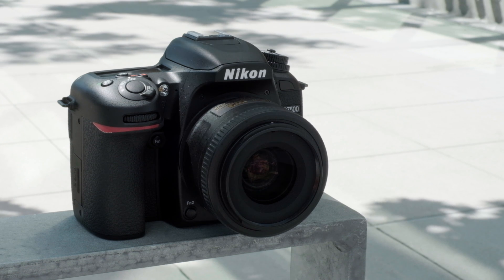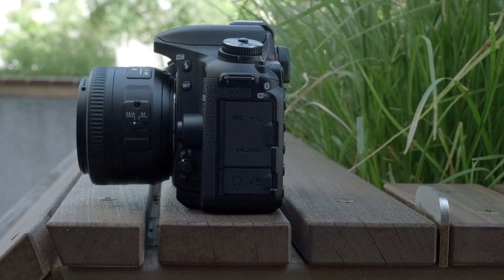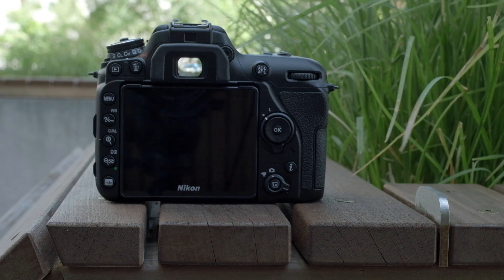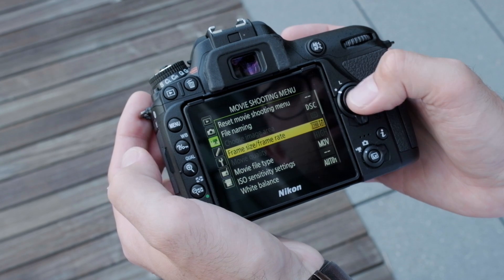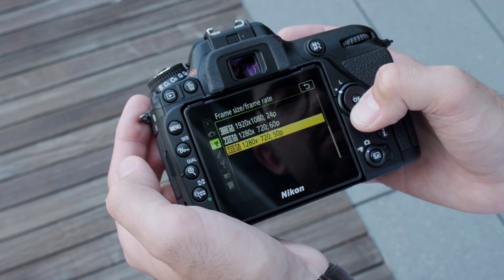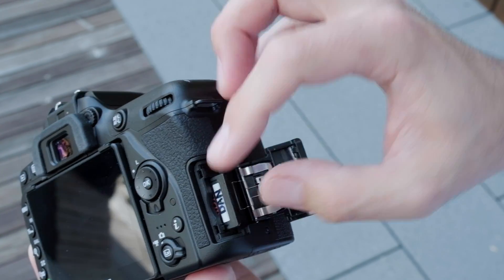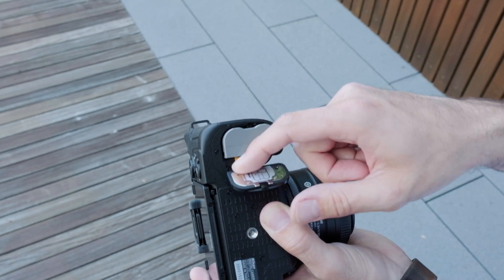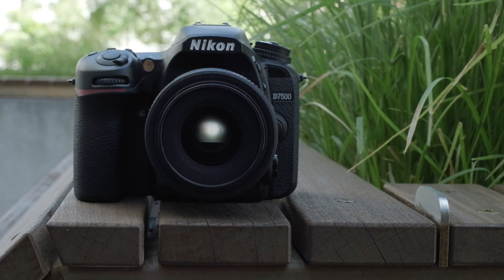Nikon D7500 First Look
Nikon's new mid range DSLR has landed. While its design has been slightly tweaked, the big story are the features that it's inherited from the D500. It uses the same 20.9MP APS-C sensor, Expeed 5 processor and 180k-pixel RGB metering sensor, and is capable of 4K video capture.